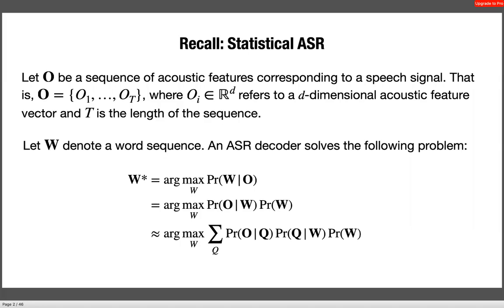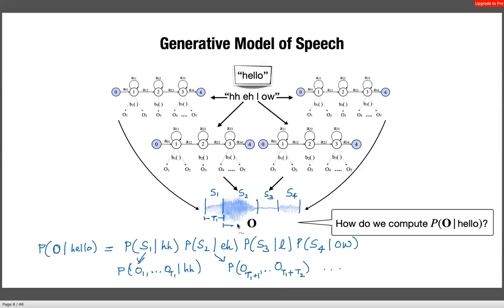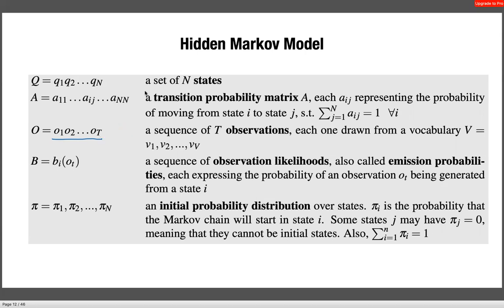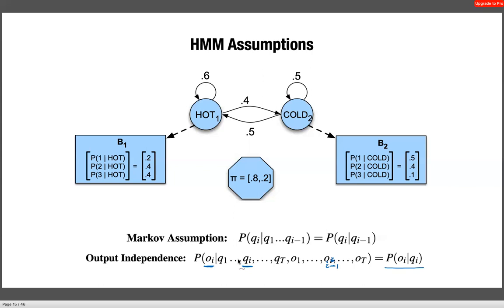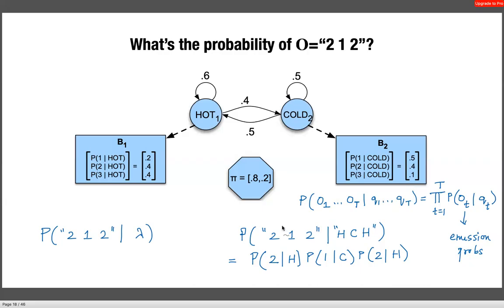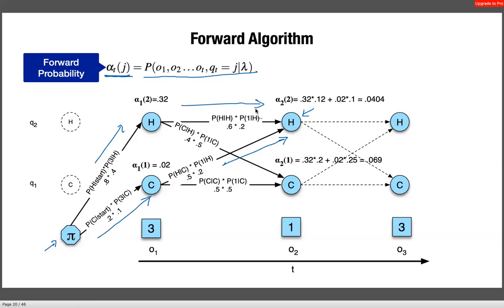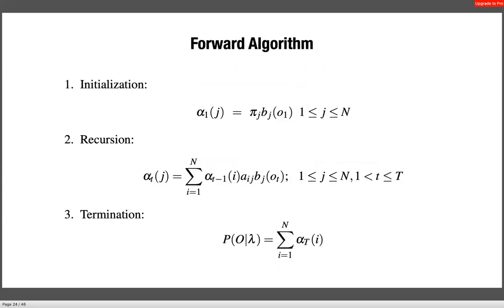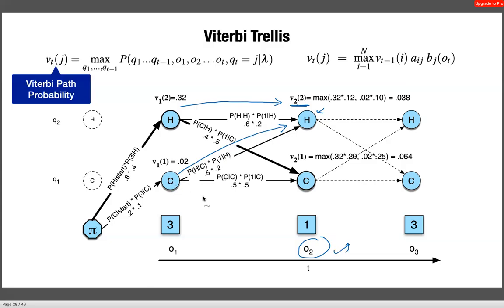1. Introduction to Hidden Markov Models (HMMs), Forward/Viterbi Algorithms